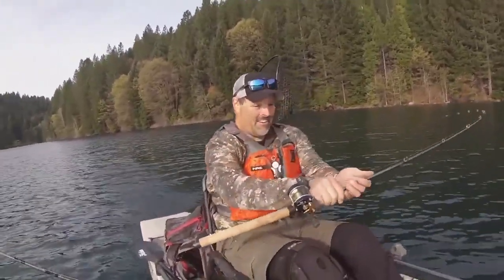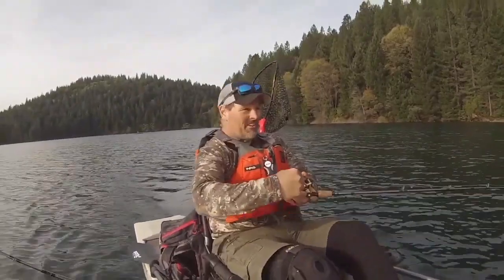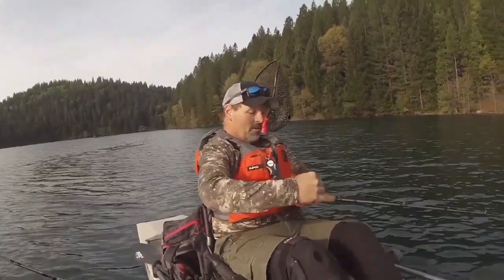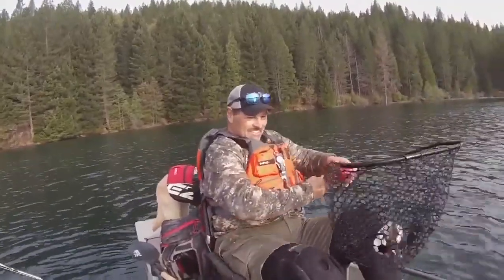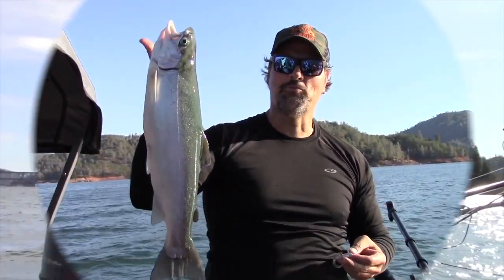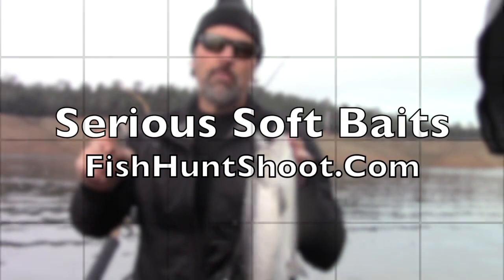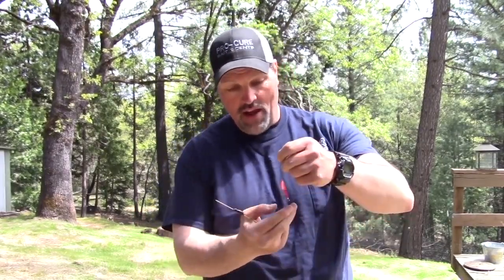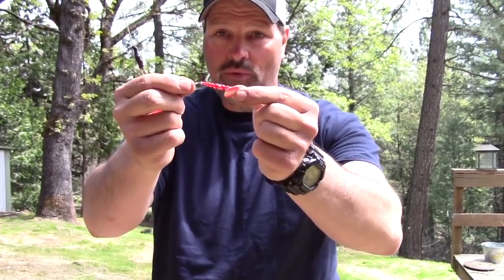Tip For Trout!